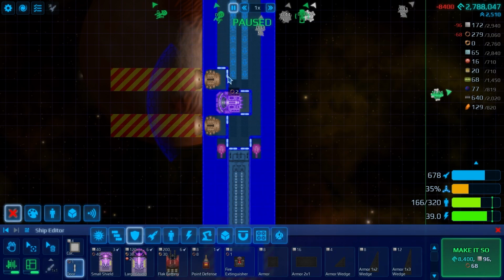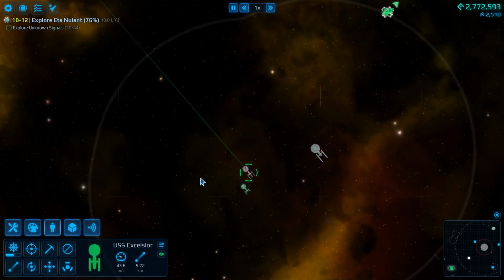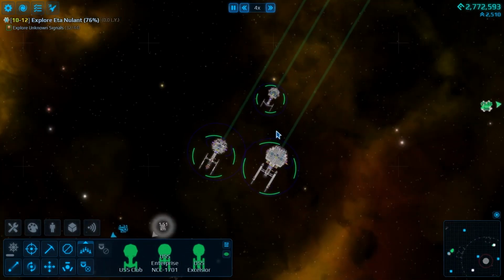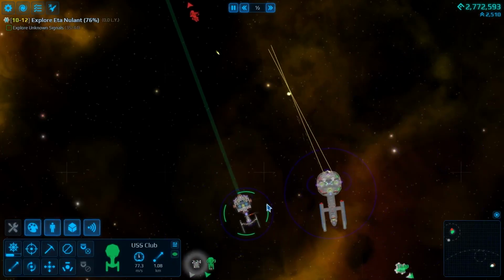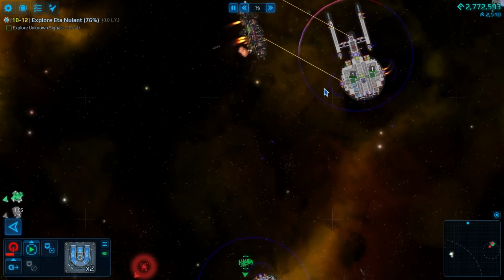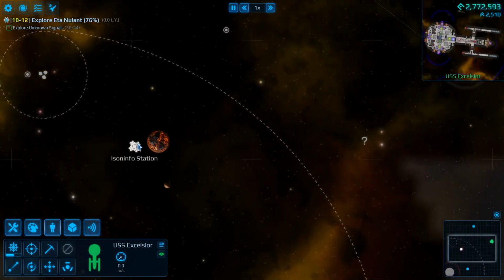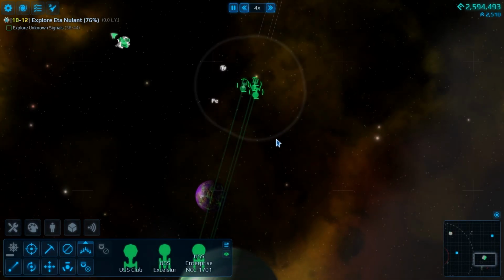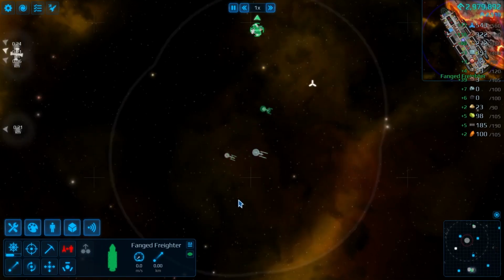Star Trek: Cosmoteer #33 - NDE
The survey continues, this time we're taking the outer relay ring around the system. Bad piloting aside we've handled things well and our skills are improving. But that opens the door to making stupid mistakes if we're not vigilant.